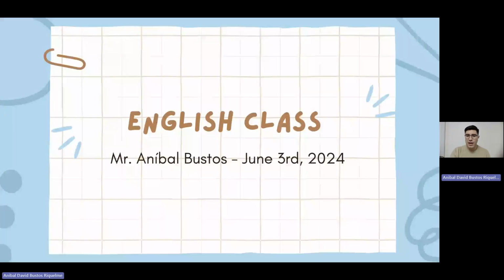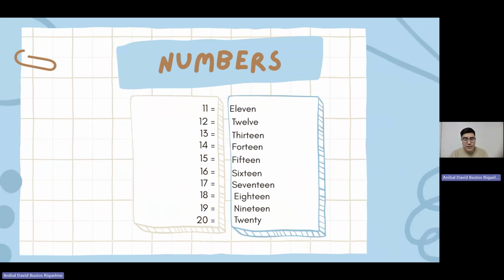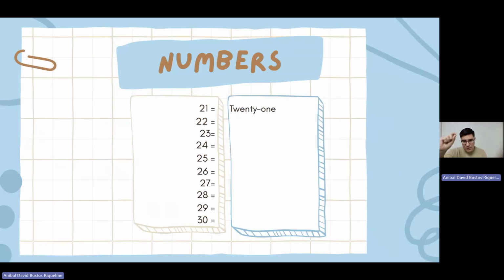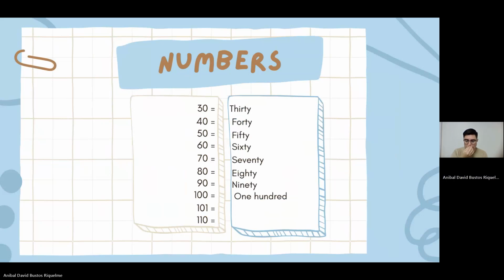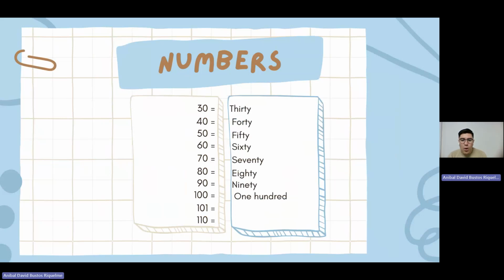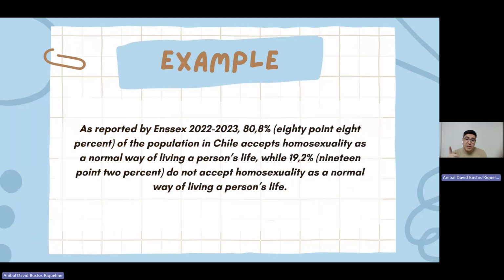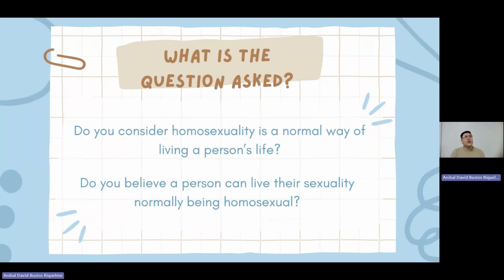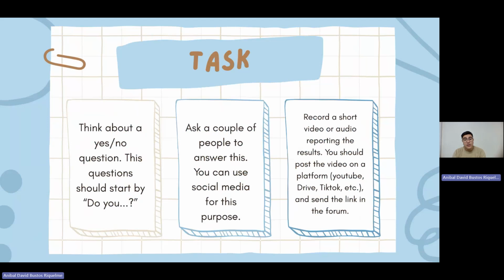English class - 03-06